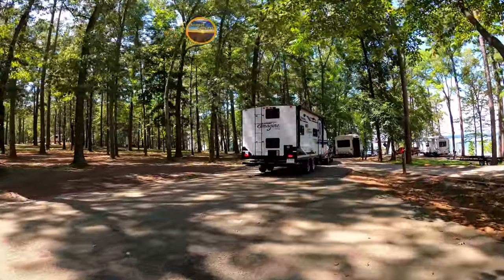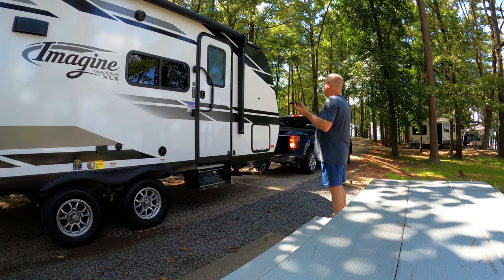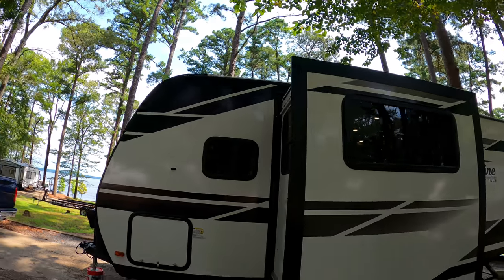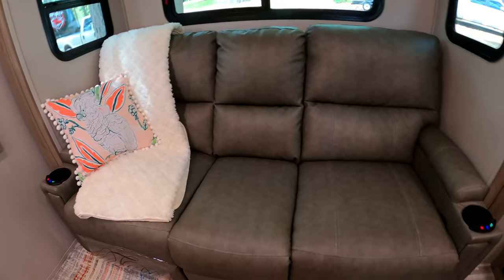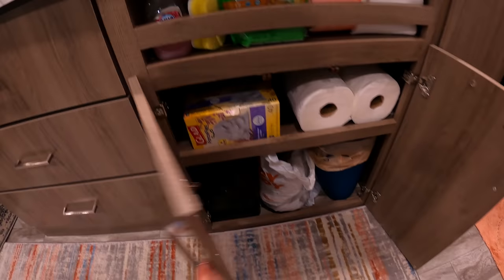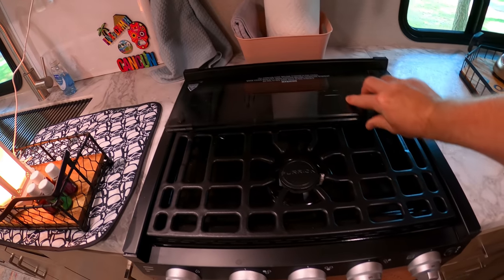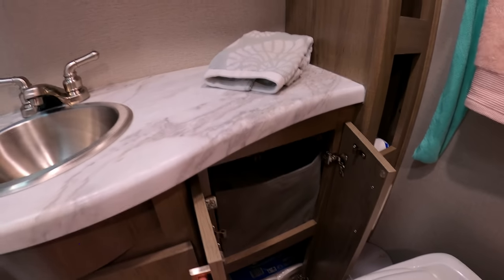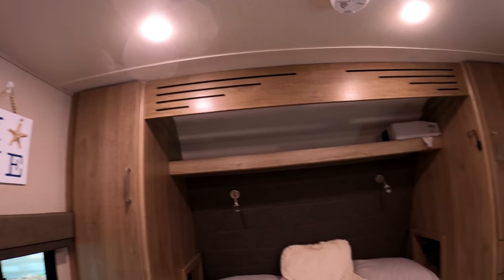Grand Design Imagine 17 MKE | RV Tour 2021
Hello and welcome to Sunset Seekers! We are so very honored that you stopped by to check out this video! The purpose of this video is to give you a tour of this awesome little travel trailer made by Grand Design! It's a 17MKE model and one of the nicest and most well-equipped travel trailers that we have ever seen in this class and weight range!

The 17MKE is 21 feet long and has a dry weight of just over 4700 pounds so you can tow this rig with just about anything (but a half ton pickup truck is still your best option for towing this trailer in our opinion)!

This won't be a very lengthy tour where we cover the outside and inside in great detail but just a brief look at the some of the highlights that this rig has to offer!!

If you are new to RV's or you find yourself in the market for a new RV--let me just tell you that you should definitely consider putting Grand Design on your list. I'm not a spokesman for Grand Design, I don't actually even own a Grand Design RV (although my next upgrade just might be). Grand Design has a reputation for higher build quality and you'll find certain things that come standard on a Grand Design that you won't find on every RV of comparable class and size!

We have toured literally hundreds of RVs over the years and we can tell you from personal experience that the Grand Design RVs that we have toured have always lived up to that reputation! The 17 MKE is no exception! This little trailer is loaded with extras  that would be hard to find on a travel trailer of this size, starting with an electric tongue jack, Lippert Schwintex Slide System, a powered awning that covers almost the entire length of the rig, Goodyear Endurance tires on alloy rims, 2--20 pound propane tanks, theater seating with heat and massage, loads of counter space, and so much more!!

RV Accessories
To see a complete list of the products that we use and recommend to enhance your RV lifestyle,